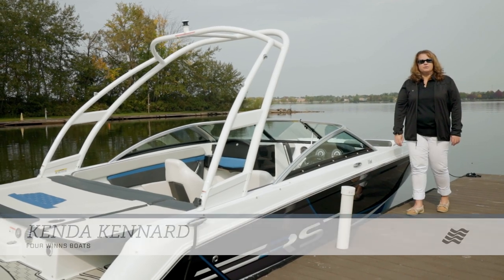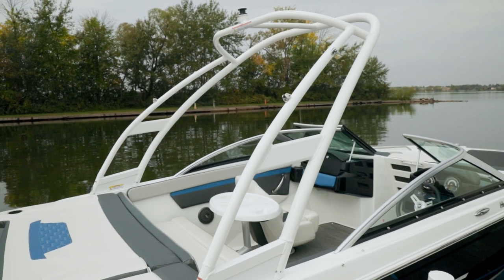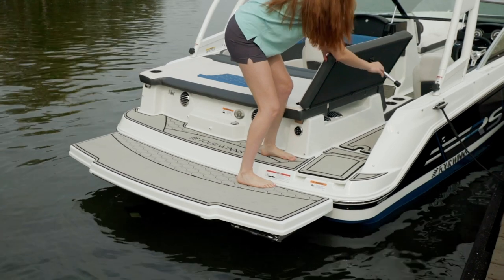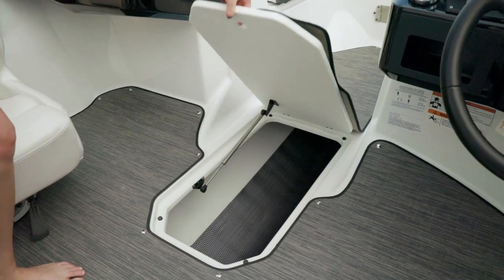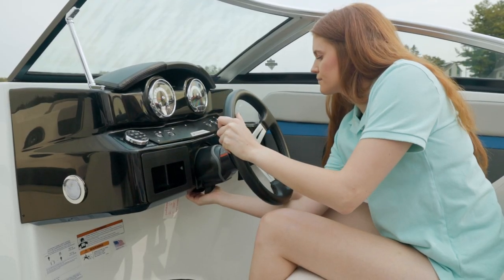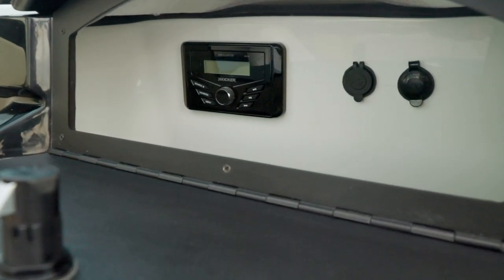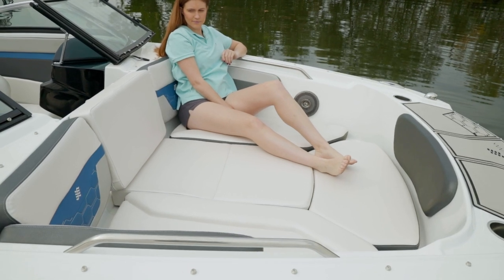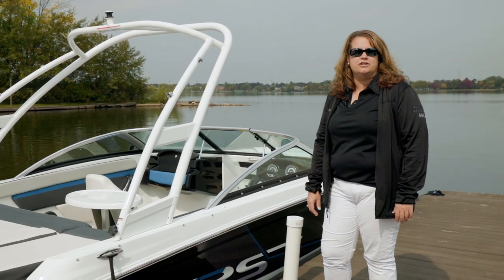Four Winns HD1 RS Walk-Through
Sport boats genuine to the desires of its boaters remain a Four Winns exclusive. With the HD1 RS, such supremacy is featured in 18 feet. Sofa-style seating and Ash flooring detail for recreation while RS graphics, stainless steel upgrades, and a swim mat dress for style. With the HD1 RS you’re dressed for every occasion; may her motives birth a new outlook on fun.